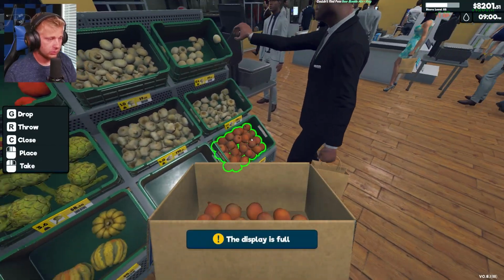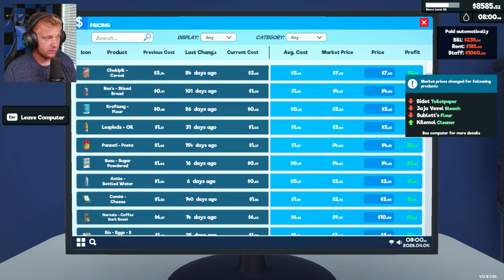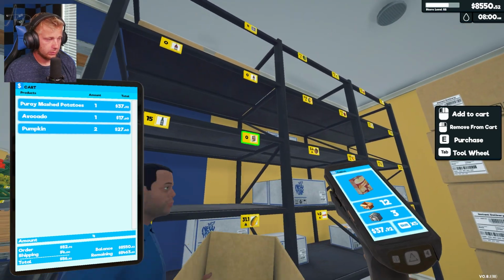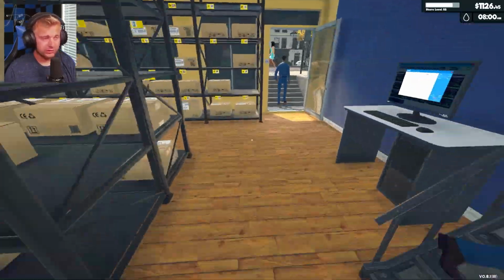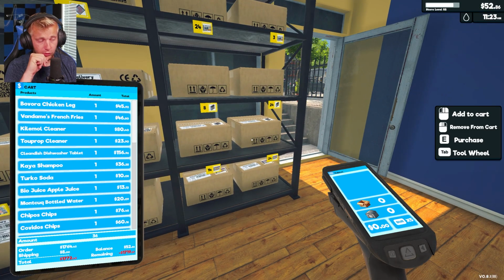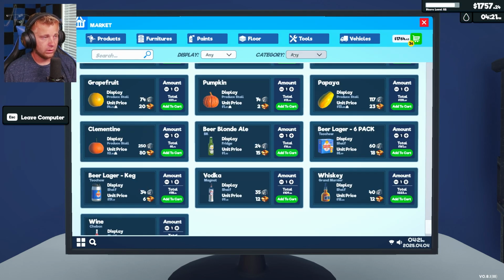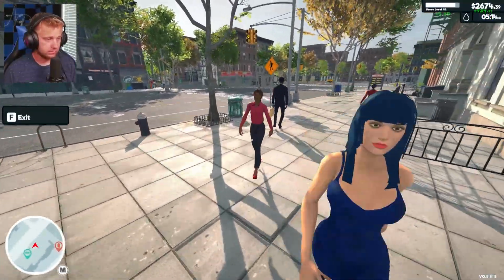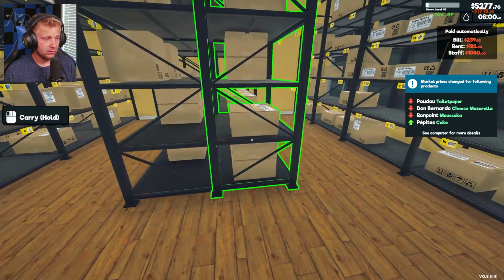Supermarket Simulator NEW PATCH! Fixes & New Item Ordering System Explained! Part 98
Today we're back with episode on this checking out the brand new patch that was just added making some fixes to new bugs that were introduced with this new update! We also do some discussion and brainstorming ideas on how we can tackle the new ordering system! I hope you guys are enjoying this series here on the channel!